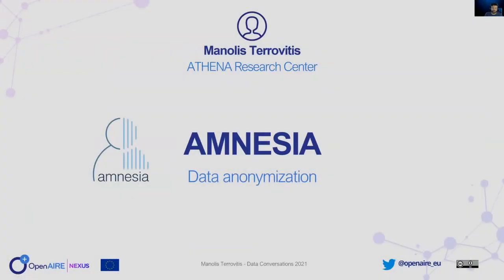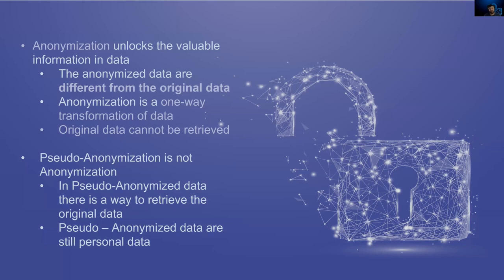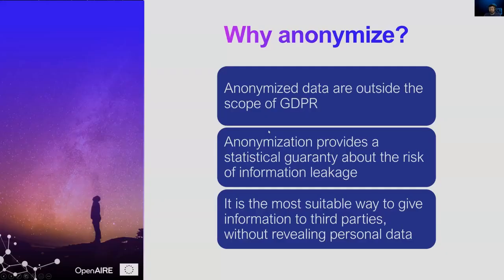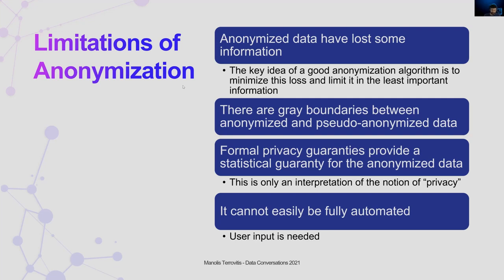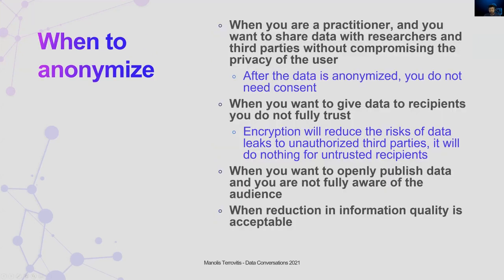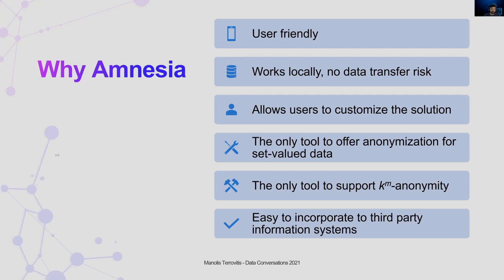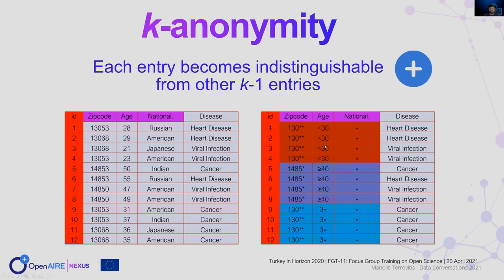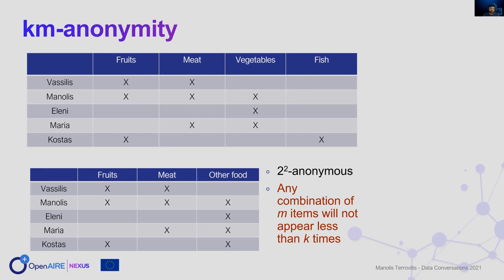VU Data Conversations | Manolis Terrovitis | Amnesia – Data Anonymisation Made Easy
Amnesia – Data Anonymisation Made Easy. 12 May 2021

About this presentation:
It has become a "best practice" (and in some cases: a requirement) to publish your research data online after the research has finished. At the same time, we, the research community, are bound by privacy legislation - the GDPR - to protect the privacy of our data subjects and we are told only to publish data online after they have been anonymised. But anonymisation is difficult to achieve and it can be a lot of work. Fortunately, standards, guidelines and tools have been, or are being developed, to make anonymisation easier. During this session of the Data Conversations, dr. Manolis Terrovitis (Research Center Athena) presented his anonymisation tool, Amnesia, and demonstrated it for us. The slides are also available on Zenodo.

About the speaker:
Dr. Manolis Terrovitis (m) is a Senior Researcher at the Information Systems Management Institute of Research Center Athena (Greece). His research interests include big data analytics, data privacy and anonymization methods. Manolis has served as President of the Hellenic Accreditation System and on the board of directors of Information Society S.A., a public Greek company responsible for the procurement of ICT solutions for the Greek State. Manolis is employed as DPO in two health consortiums for precision medicine and he is the creator of the data anonymization tool Amnesia Google Scholar reports 2100 citations to his work, which includes publications to some of the most prestigious venues in data management (VLDB, VLDBJ, TKDE etc.).